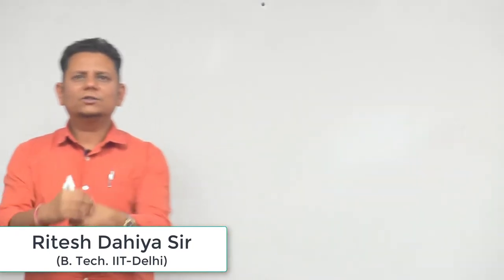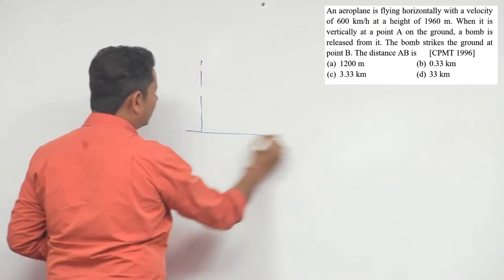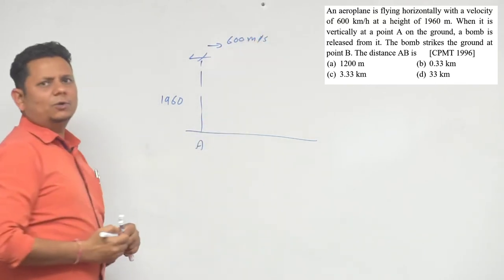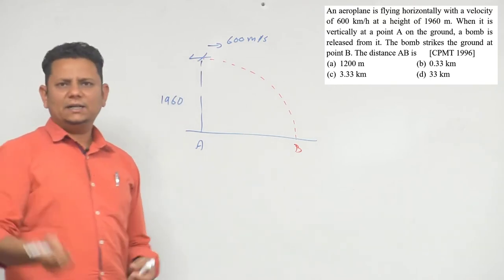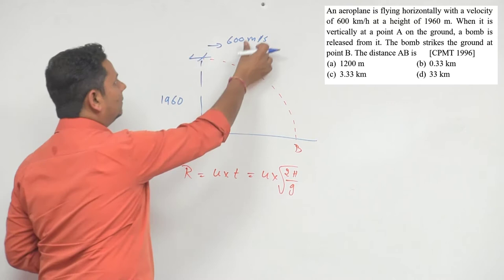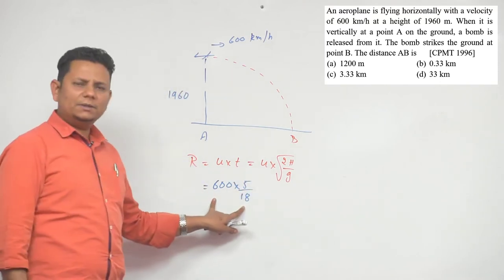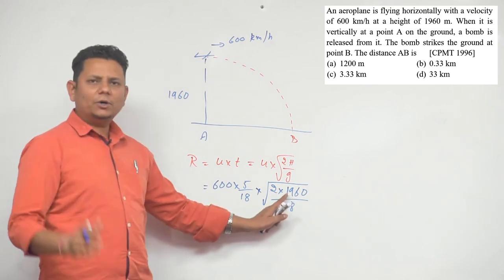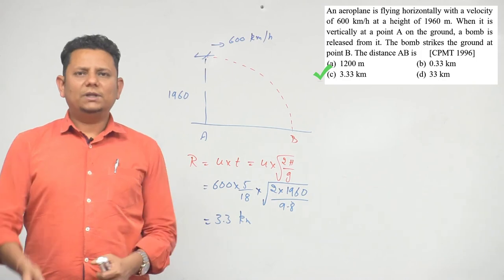An aeroplane is flying horizontally with a velocity of 600 km/h at a height of 1960 m. When it is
An aeroplane is flying horizontally with a velocity of 600 km/h at a height of 1960 m. When it is vertically at a point A on the ground, a bomb is released from it. The bomb strikes the ground at point B. The distance AB is